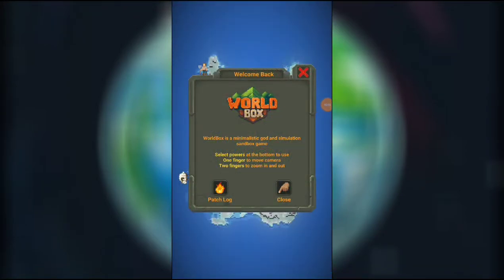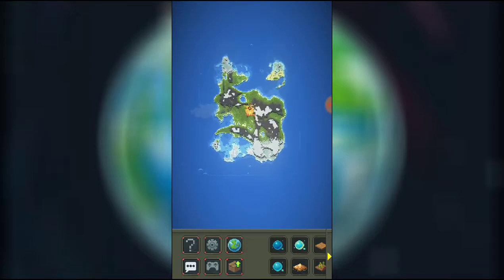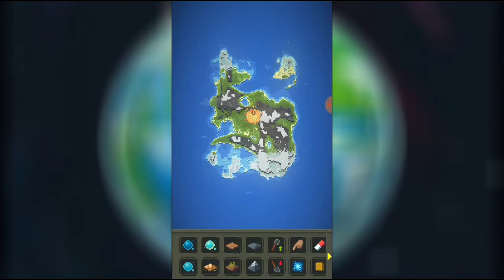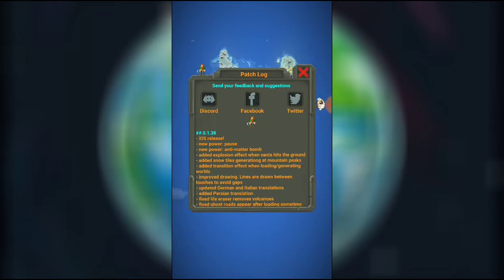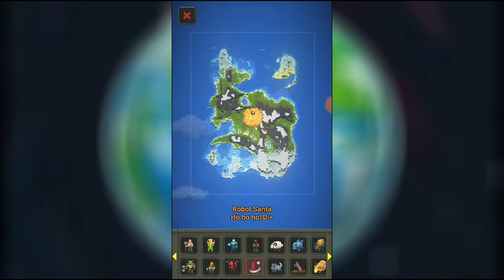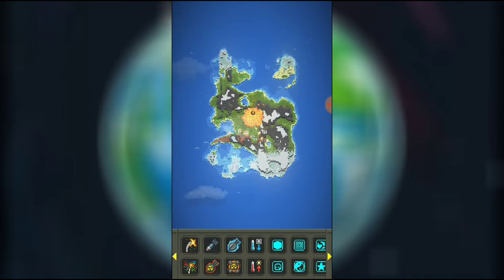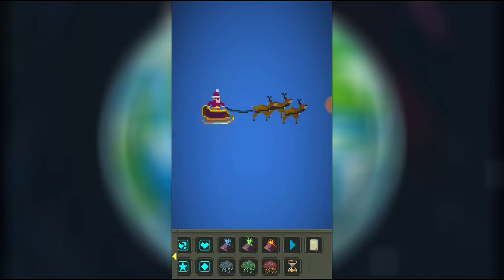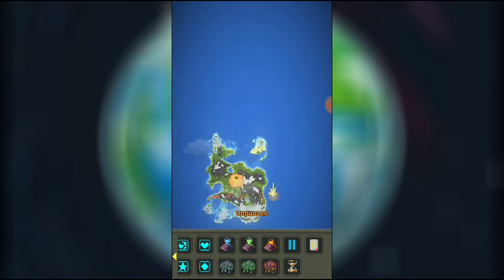EPIC WORLDBOX UPDATE